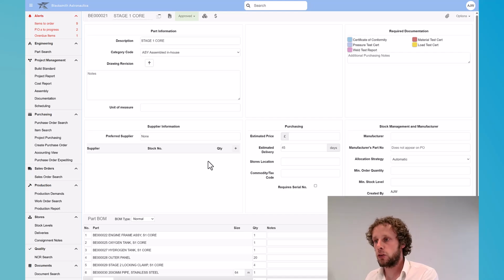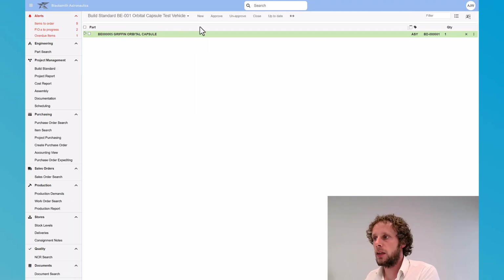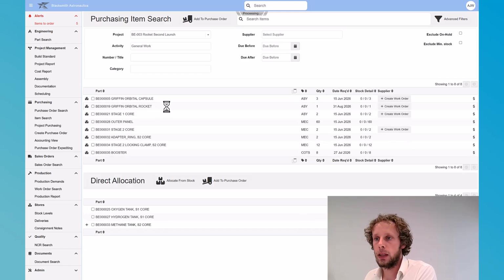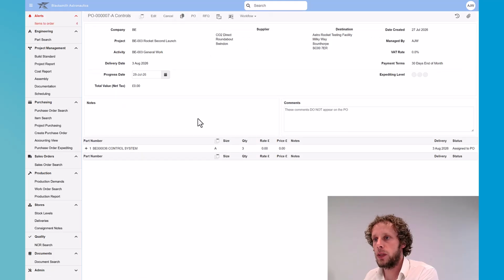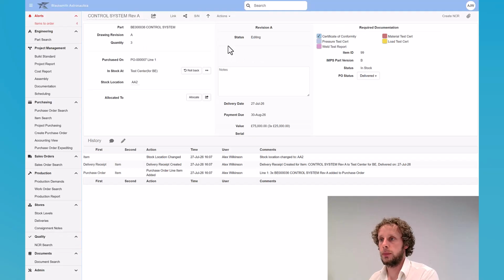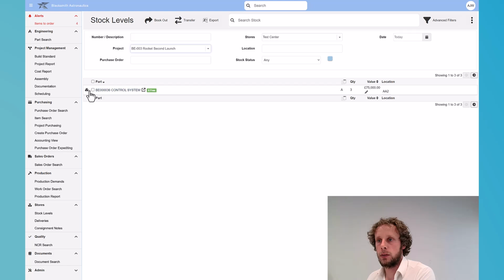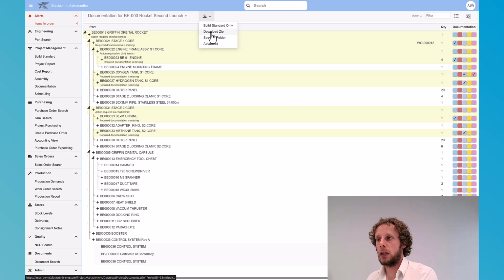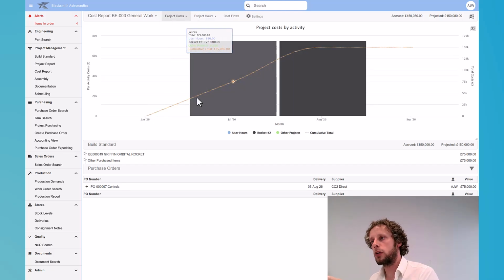IMPS Demo: The Project Lifecycle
This demo walks through how IMPS manages an engineer-to-order project end to end, using a mock rocket build as the working example. Starting from the engineering parts database and documentation requirements, it shows how a project is created from a customer sale and quoted, then how the bill of materials flows through project management approval into procurement, including a live example of how an engineering change automatically pulls through to purchasing. From there, it covers goods-in and stock control, with serial numbers and compliance documents tracked against every part, through to production and automatic generation of the manufacturing record book for the customer. It closes with timesheets and cost reporting, giving a view of project costs and cash flow forecasting.

00:00 Engineering
1:49 Project Management
2:24 Quoting
7:33 Procurement
13:35 Inventory
23:05 Costing